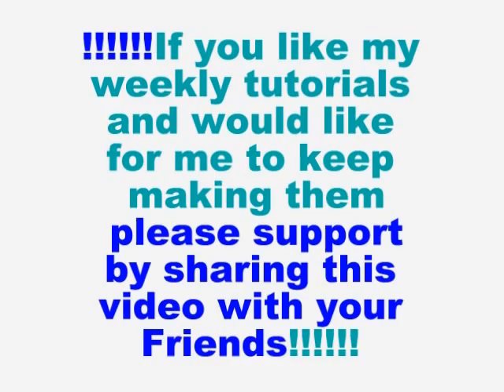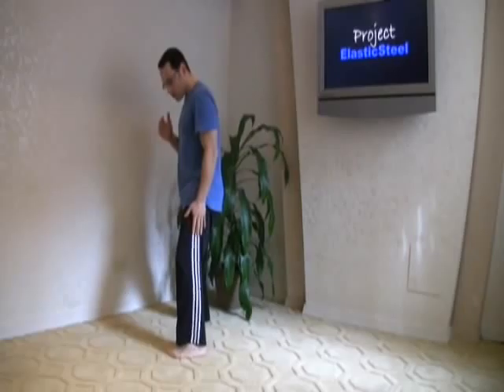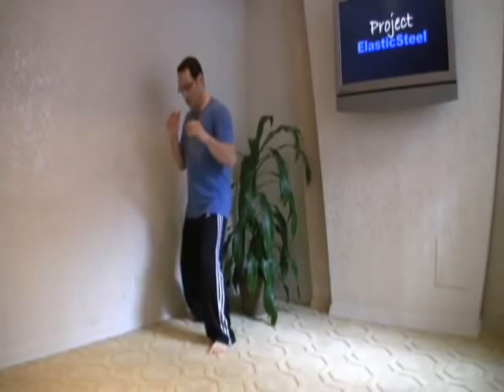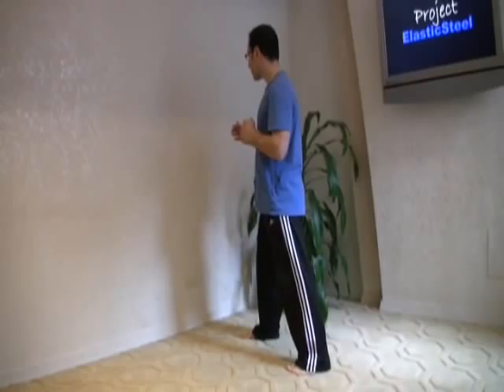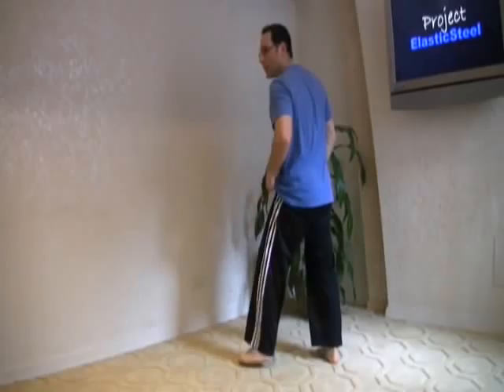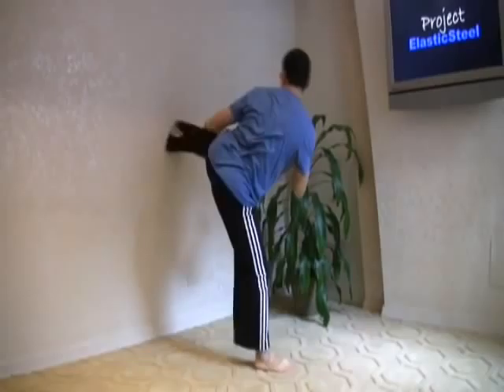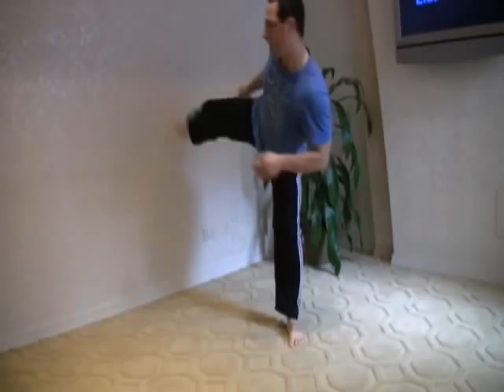Martial Arts Side Kick For Close Range Fighting How To Kick In Punching Range Part 2 of 2